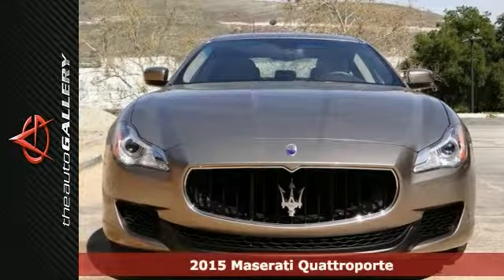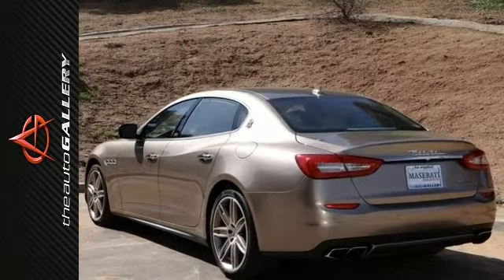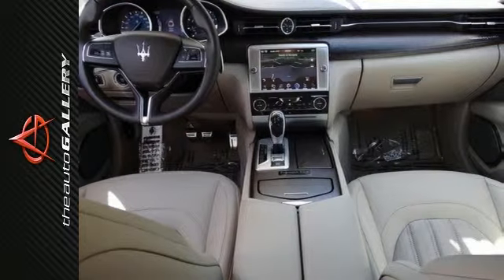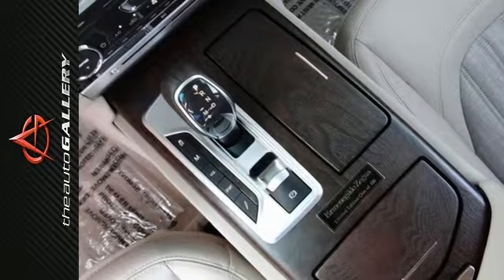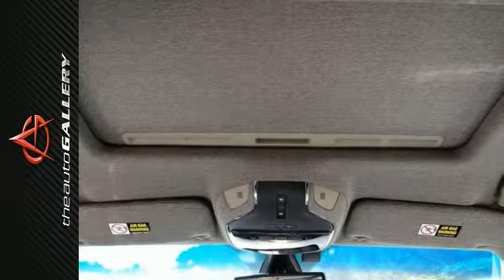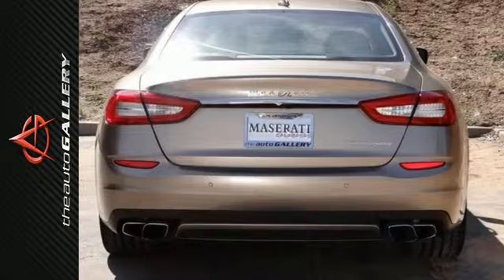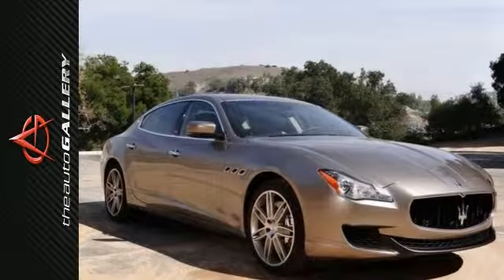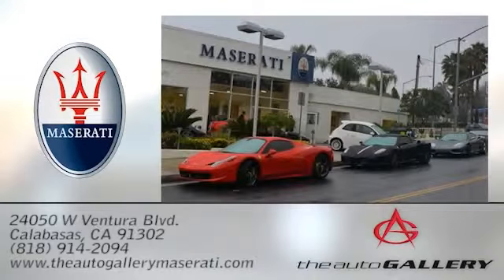New 2015 Maserati Quattroporte Los Angeles Calabasas, CA NMF125878 - SOLD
Year: 2015
Make: Maserati
Model: Quattroporte
Trim: GT S
Engine: 3.8L V8 Twin Turbocharged
Transmission: Automatic
Color: White
Interior: Dark Brown
Stock #: NMF125878
VIN: ZAM56PPA9F1125878
New 2015 Maserati Quattroporte GT S Sedan for sale by Maserati Calabasas dealership in Calabasas right off the US-101 at Parkway Calabasas within minutes of the Calabasas Commons. This particular Quattroporte GT S is finished in a Platinum Silk exterior with Dark Brown Leather interior. Featuring 20" Mercurio Alloy Wheels and fitted with the following optional equipment: 4-Zone Automatic Climate Control, Bowers & Wilkins High Premium Sound System, Front Seat Ventilation, Heated front seats, Inox Sport Foot Pedals w/High Grip Rubber Inserts, Navigation System, Silver Painted Brake Calipers, Steering wheel mounted audio controls, and much more. As part of the Potamkin Auto Group, we can offer you greater pricing leverage and access to more vehicle options from across the nation to find the perfect one for you. Don't forget to ask about our current Maserati Quattroporte lease specials! brbrDealer installed accessories are optional and are not included in the sale price of vehicle. Sales price does not apply to leases. While every reasonable effort is made to ensure the accuracy of this information, we are not responsible for any errors or omissions contained on this vehicle. Please verify any information in question with McLaren Maserati Calabasas. All applicable rebates require proper documentation and proof of qualification. Please call to see if you qualify for additional rebates.

Address:
24050 W. Ventura Blvd.